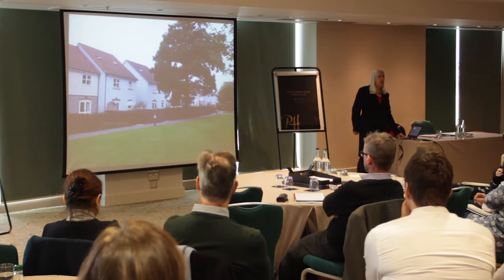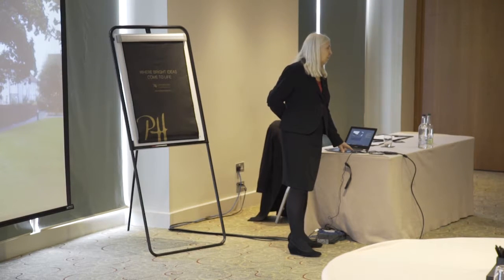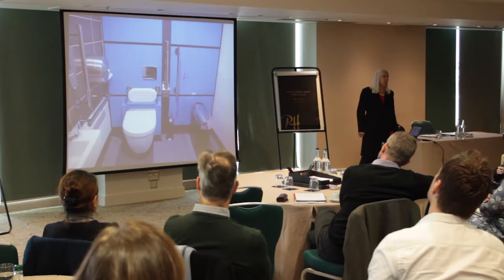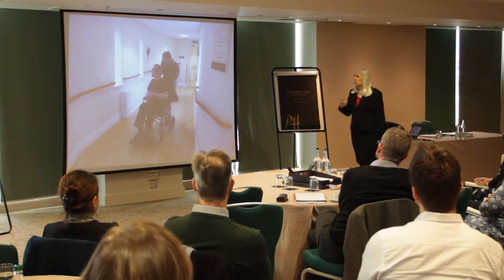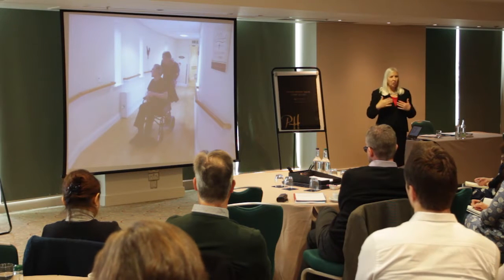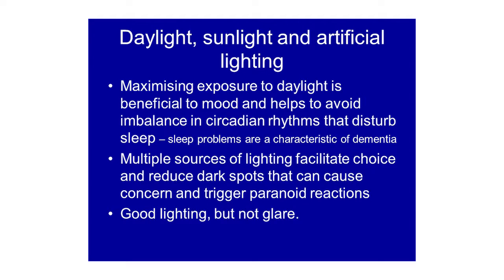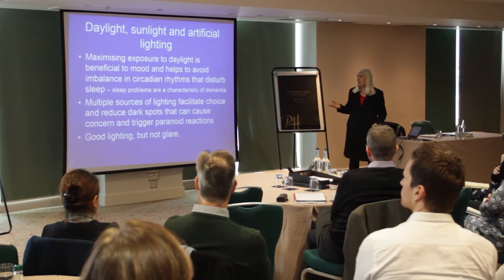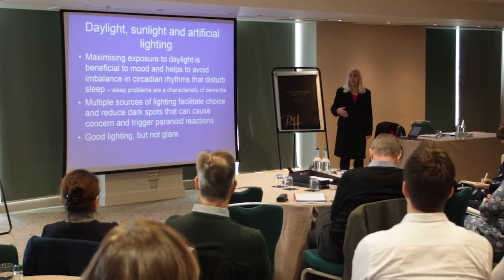7 Design for Care Homes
In March 2016 the Design Commission for Wales collaborated with RSAW, RTPI and Constructing Excellence Wales to deliver training on the subject of Inclusive Design in the Built Environment.  This series of videos provides the content of the training and is supported by a training handbook available on our website dcfw.org